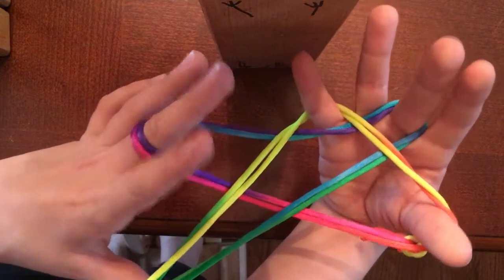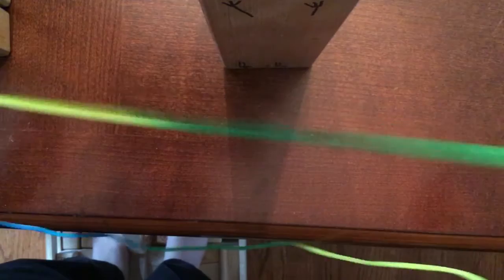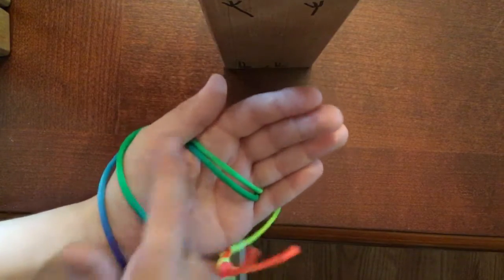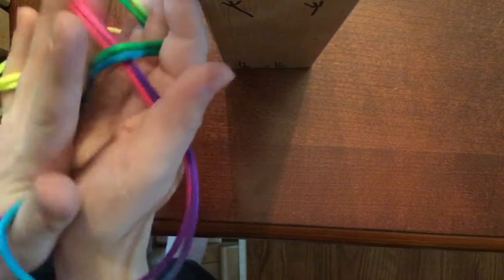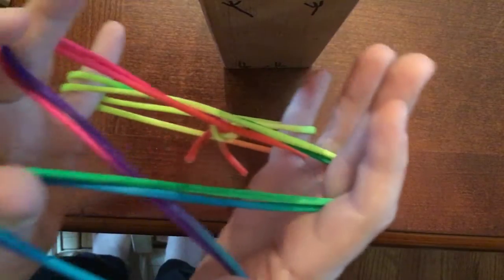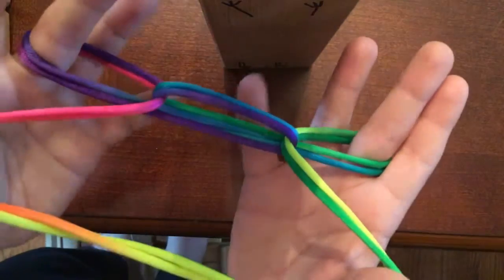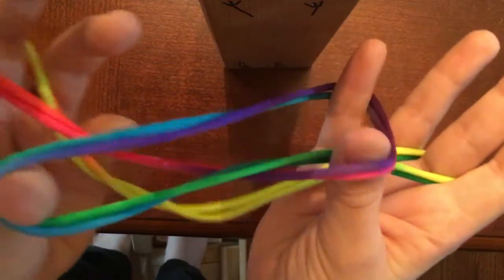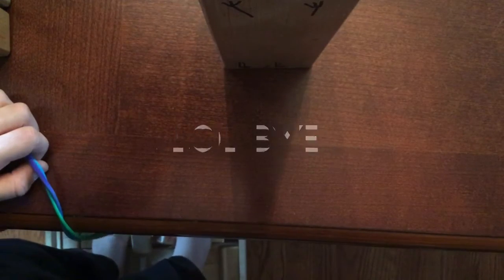How To Make A Star With A Cats Cradle